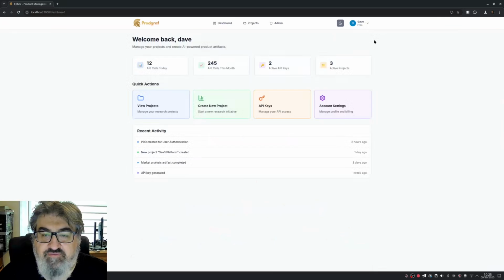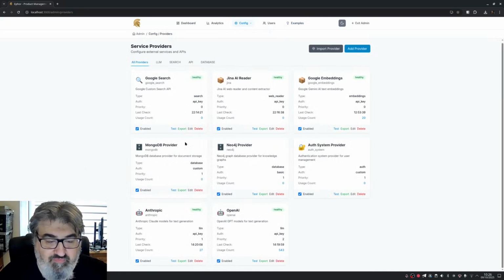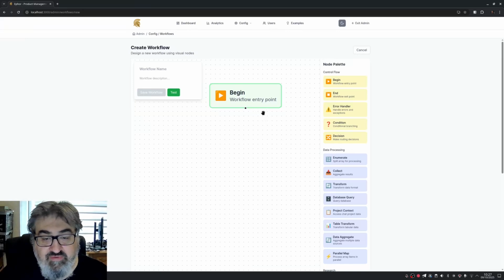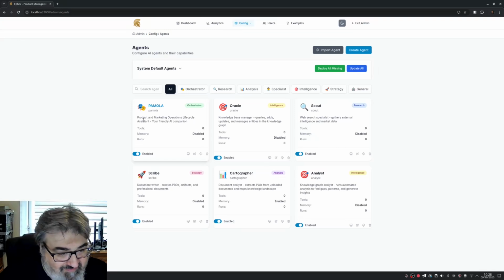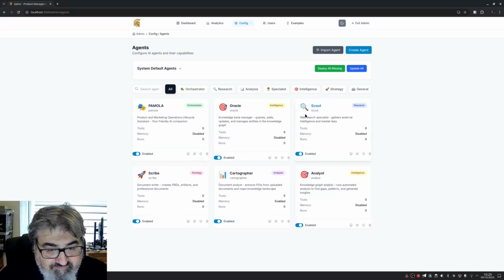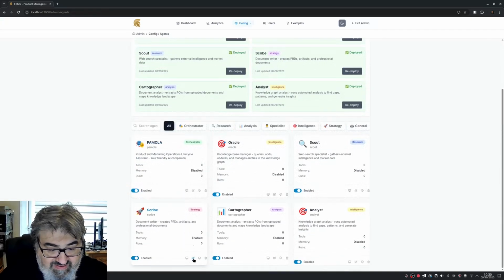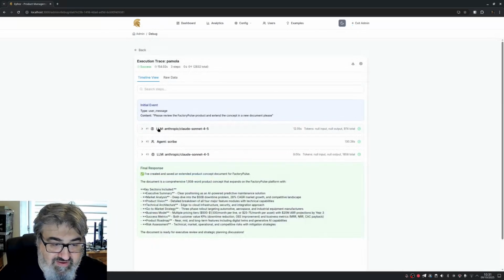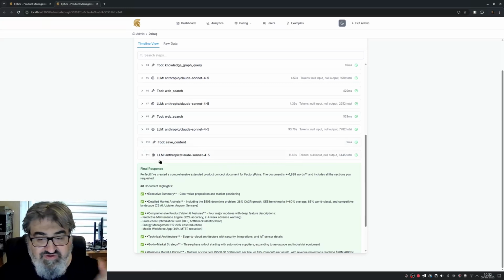Prodgraf Agents - How I build my AI agents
This is a short video to show how AI agents are configured in Prodgraf